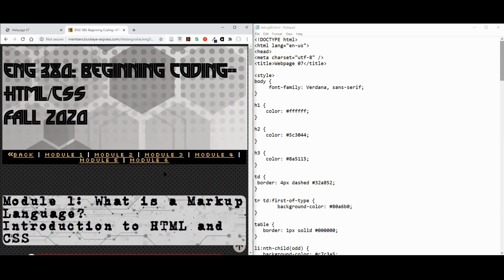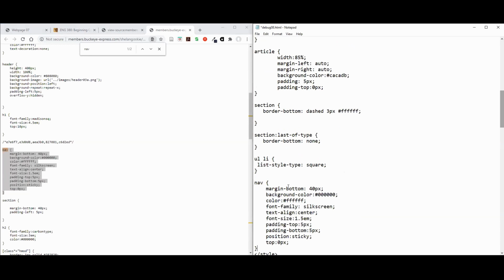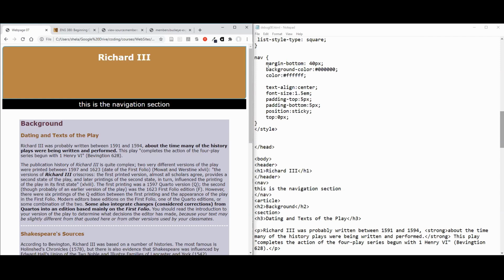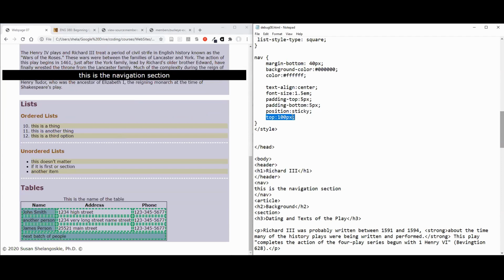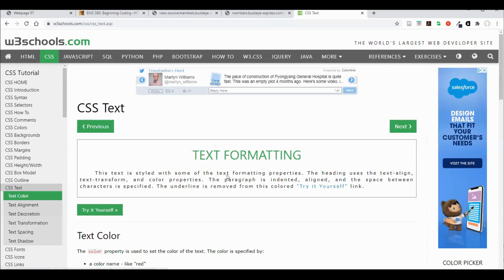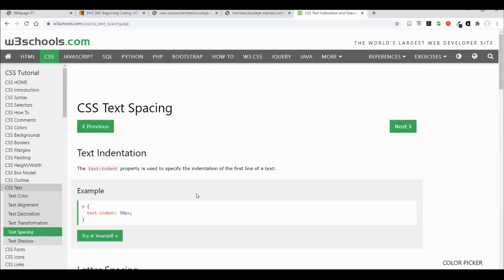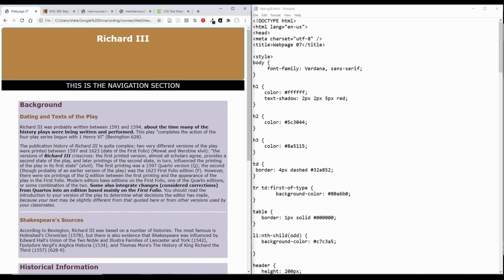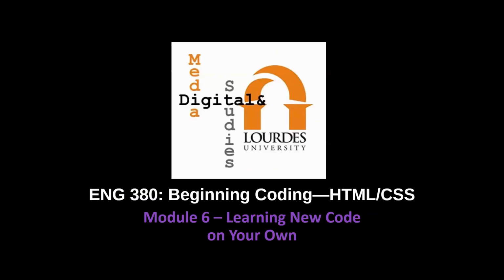ENG 380: Module 6--Learning New Code on Your Own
use the HTML or CSS tutorials to check applicable properties for tags
use the "stopped at" principle to narrow down the section of code with an error and fix it
use strategies to teach yourself new code